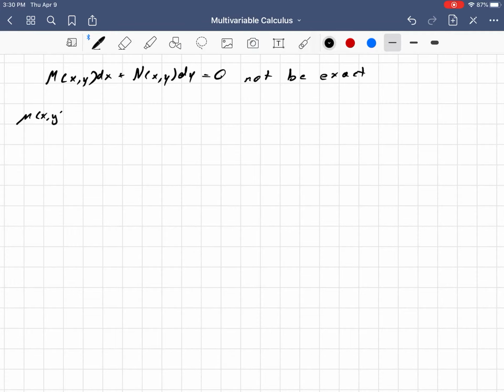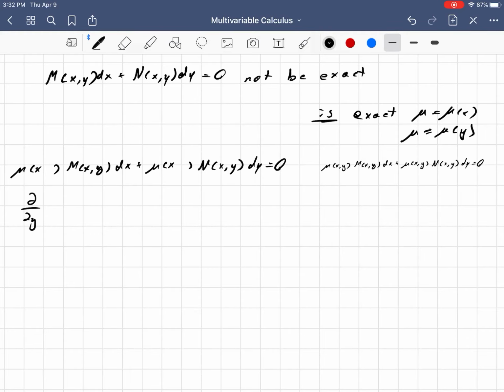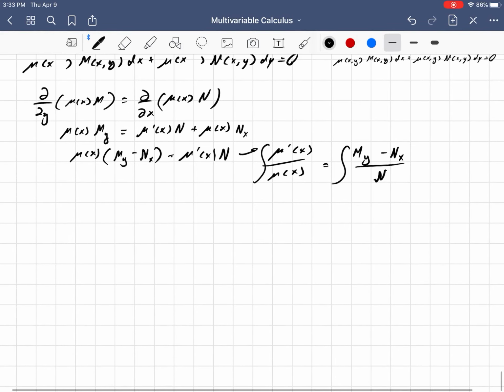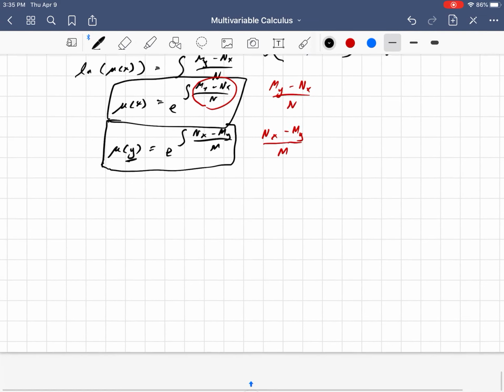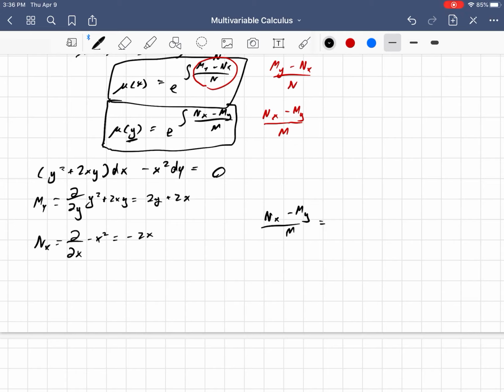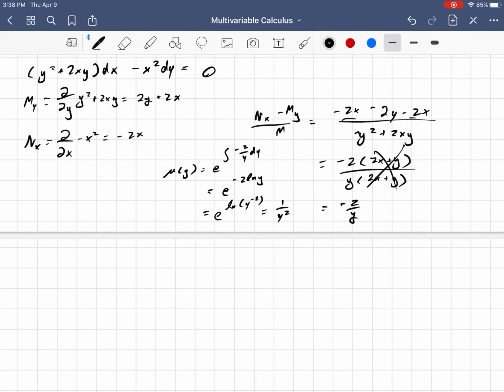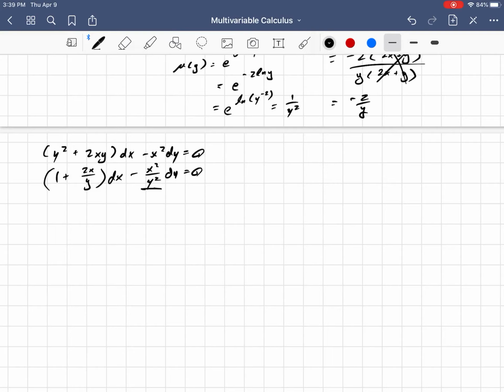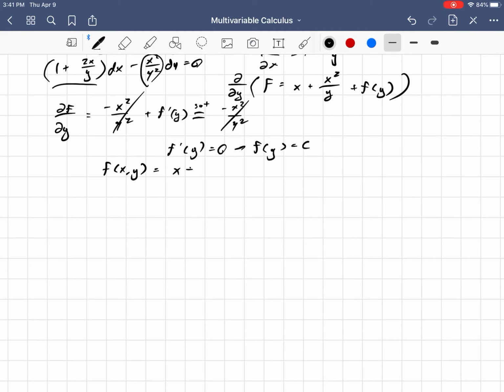Diff. Eq #7 - Special integrating factors mu(x) and mu(y) for “almost” exact diff. Eqs.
This video shows a derivation of integrating factors in terms of solely x or y that can be used to transform a diff eq into an exact diff eq. Enjoy!